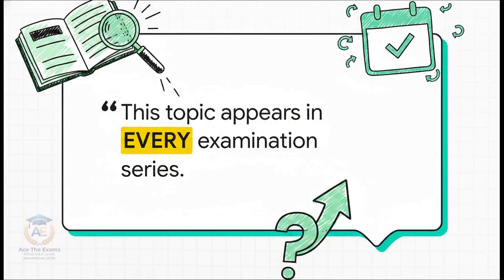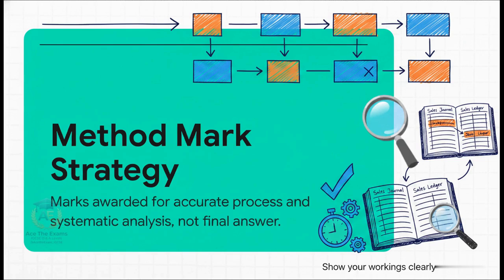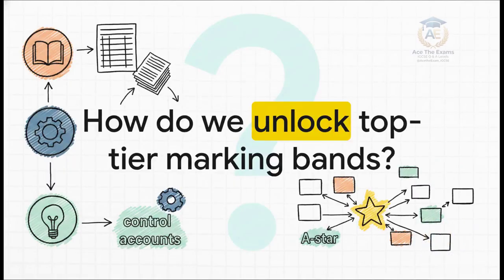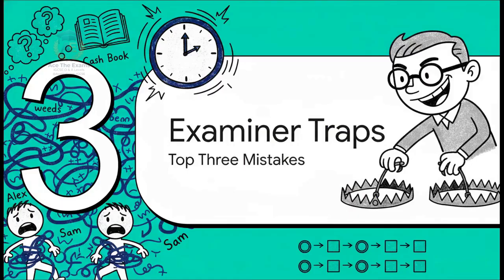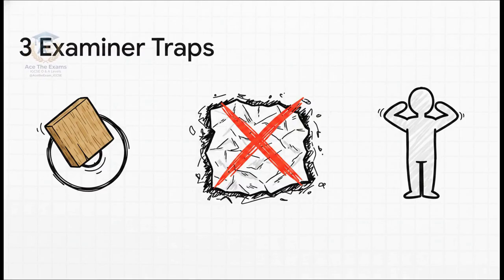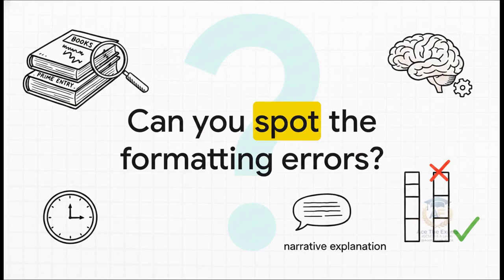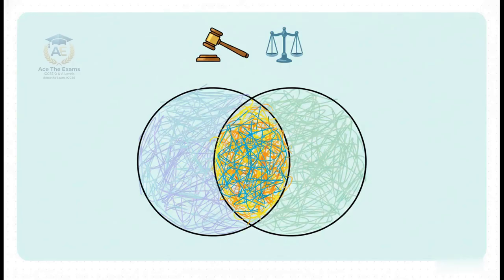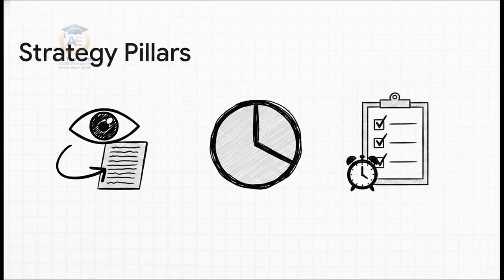Books of Prime Entry Sales Purchases Returns Journals Cash Book General Journal 01